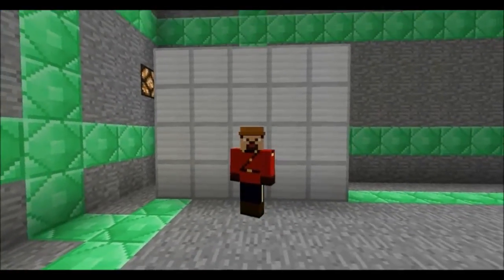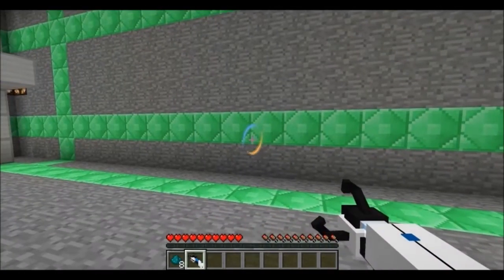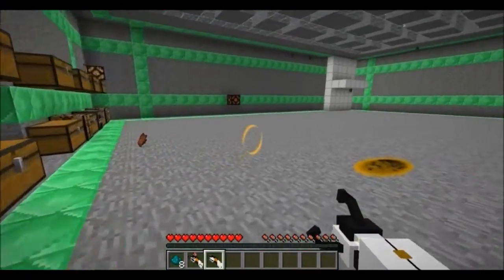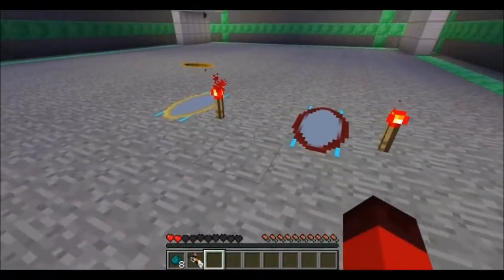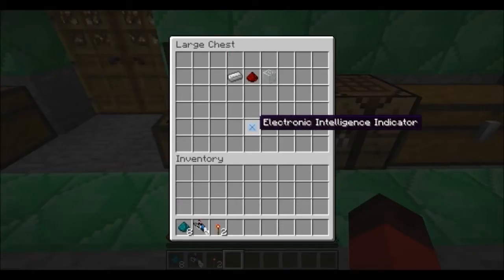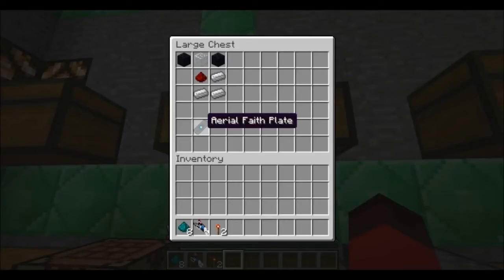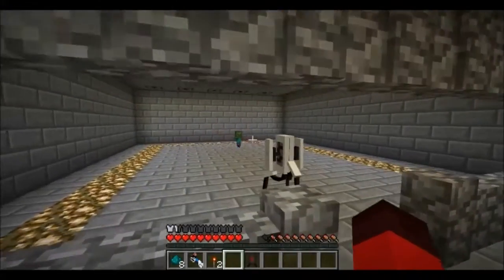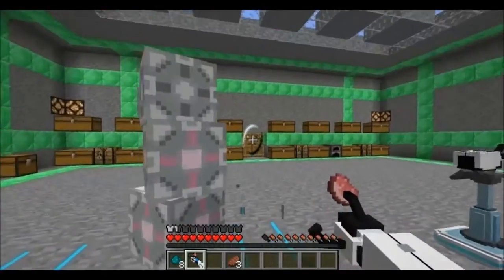Portal Gun Mod Showcase! Minecraft 1.6.4 & 1.6.2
The fantastic Portal Gun Mod!  This mod adds everthing from the Portal Gun, to the Companion Cube, To Sentry Turrets, To Potato Portal Guns!